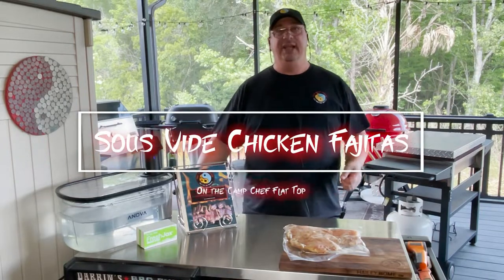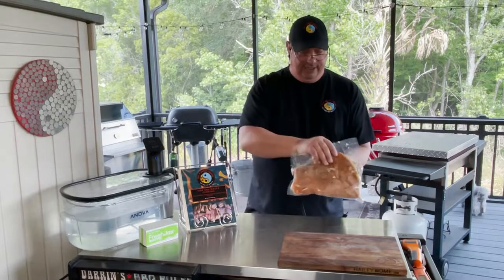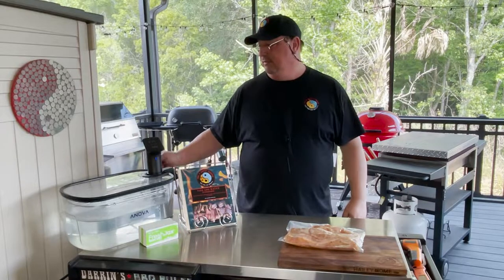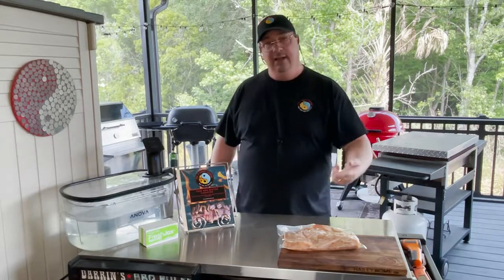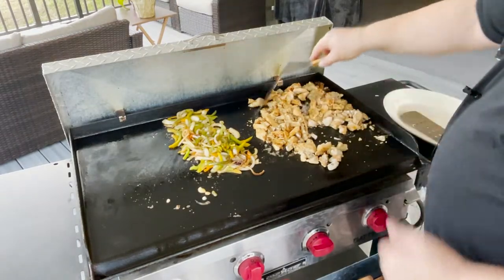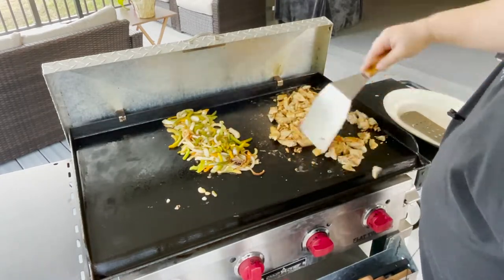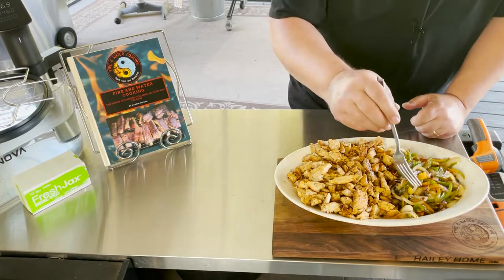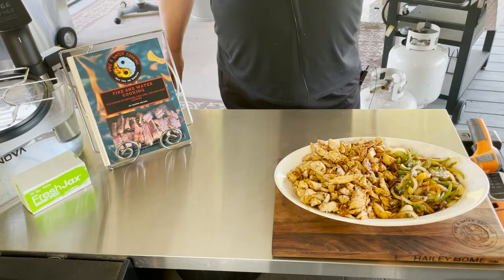Sous Vide Chicken Fajitas Finished on the Camp Chef Flat Top Grill KETO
Check out this easy way to make chicken fajitas without overcooking and drying out the meat! I used my Anova sous vide set-up to par-cook the chicken breast before finishing it all on the Camp chef FTG600 flat top grill. Using FreshJax Authentic Taco seasoning made these perfect!